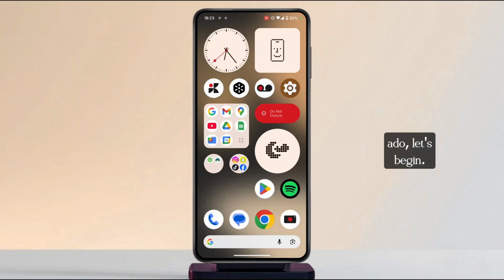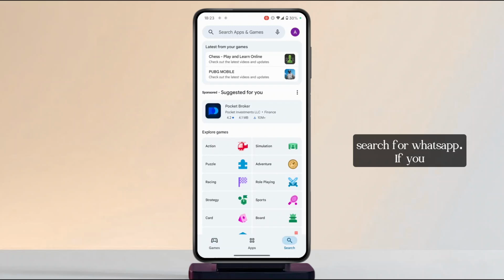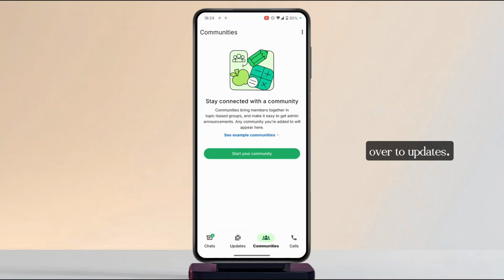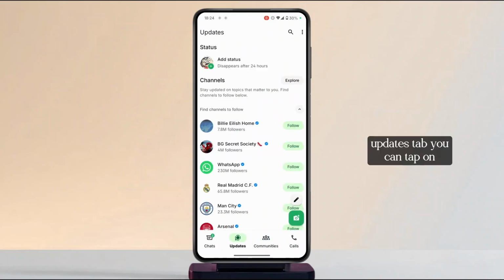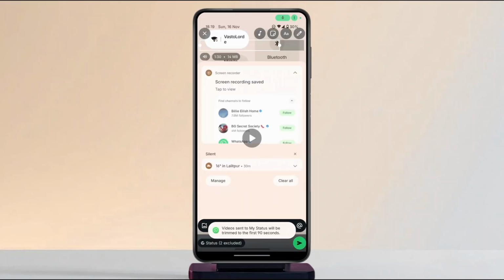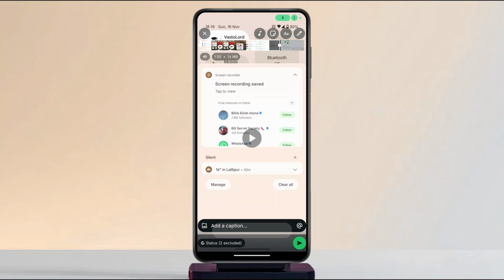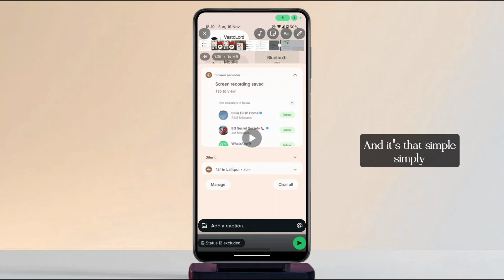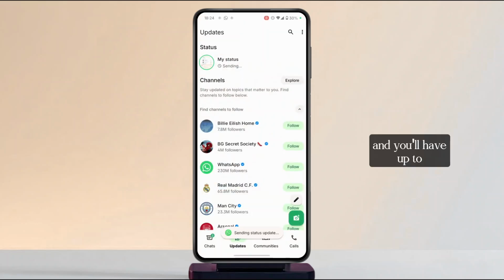How to Increase WhatsApp Status Time to 90 Seconds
How to Increase WhatsApp Status Time to 90 Seconds (2026)!
Want to post longer WhatsApp status updates? This video will guide you step by step on how to increase WhatsApp status time to 90 seconds quickly and easily. Whether you’re asking, “How do I make my WhatsApp status longer?” or need help sharing extended videos, this tutorial has you covered. Learn how to upload longer clips, split videos if needed, and make your status more engaging. Watch now to increase your WhatsApp status time to 90 seconds in 2026!

Timestamps:

00:00 How to Increase WhatsApp Status Time to 90 Seconds
00:10 How Do I Post a Longer WhatsApp Status?